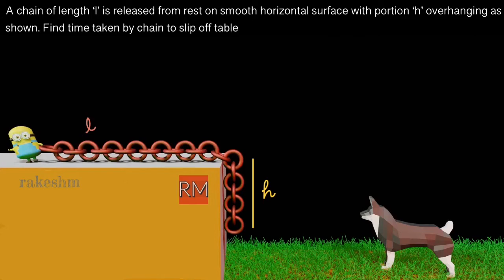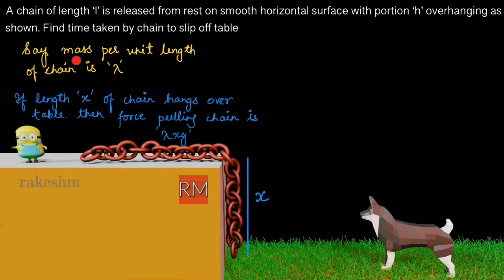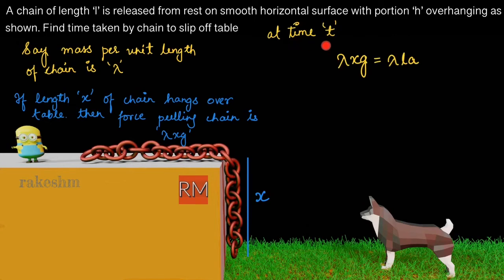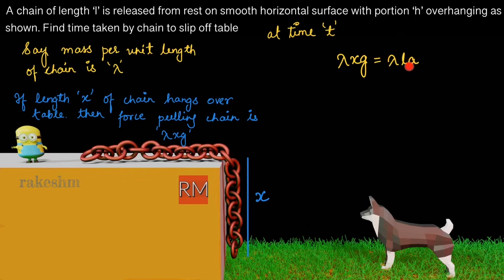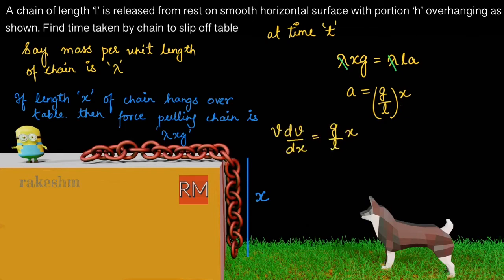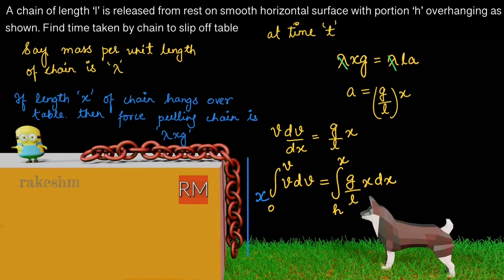Q5 | FIITJEE package Level 3 | Laws of Motion | Class 11 | IIT JEE | NEET | Physics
A chain of length ‘l’ is released from rest on smooth horizontal surface with portion ‘h’ overhanging as shown. Find time taken by chain to slip off table

0:00 Analyse question
1:08 Visualize question
2:20 Given data
3:10 Force equation
3:54 Velocity as fn(X)
5:42 X as fn(t)
6:20 Find time